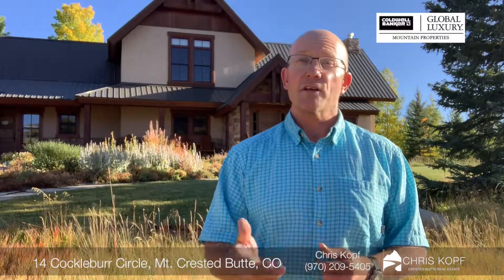14 Cockleburr Circle Mt Crested Butte Home For Sale Video Tour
Spectacular luxury mountain home in Mt. Crested Butte. After a long day of adventures you will enjoy this beautiful home on a large landscaped lot of ¾ of an acres located at the end of a quiet cul-de-sac.

This home was designed and built by premier local team of architect Michael Helland and builder Bob Huckins.

The finest materials and craftsmanship went into this timber beam construction home. This home has an open floor plan with main living area, kitchen, spacious master bedroom, office, mudroom, laundry and garage all on the same level. You will appreciate the knotty cherry floors, custom made doors and cabinetry, granite countertops and high-end appliances in this gourmet kitchen. This home has many extras inside and out: electronics upgrade with 65” flatscreen TV, Hunter Douglass premium blinds, high-quality furniture and furnishings, spacious outdoor deck, irrigated wildflower gardens and more…

Cockleburr Circle is a short walk to the ski resort base area and just steps from the Rec Path and the Mountain Express bus stop.

Schedule a showing to see this quality home – you will be glad you did!